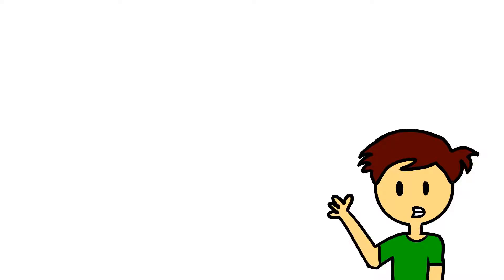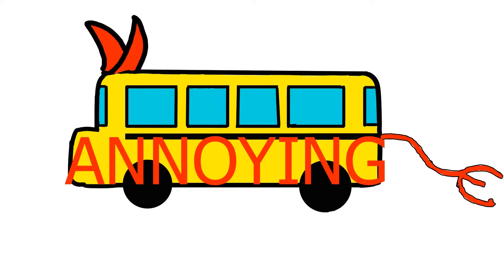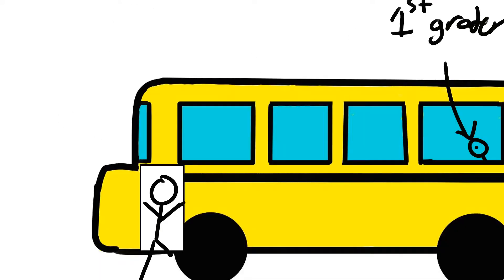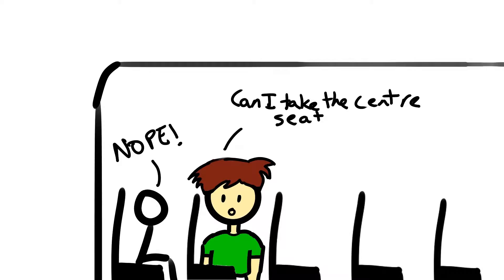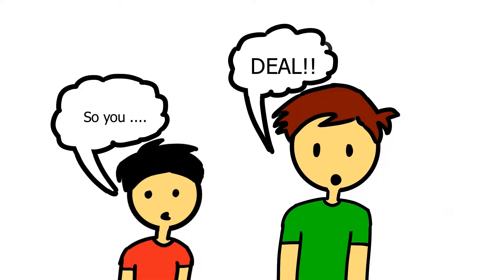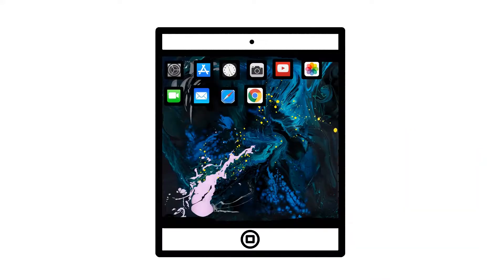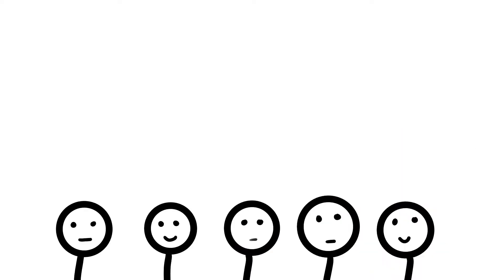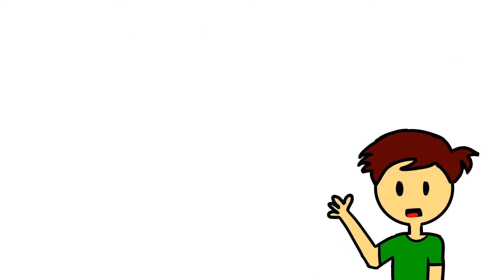School Bus (Storytime Animation) SLTB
If you enjoyed this video you should probably watch some more